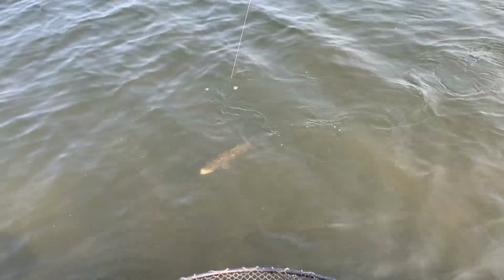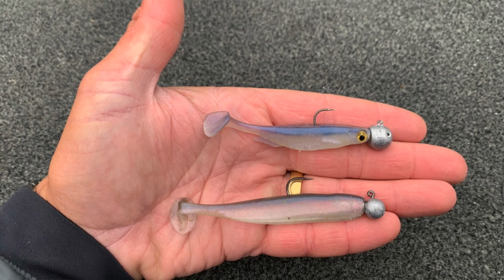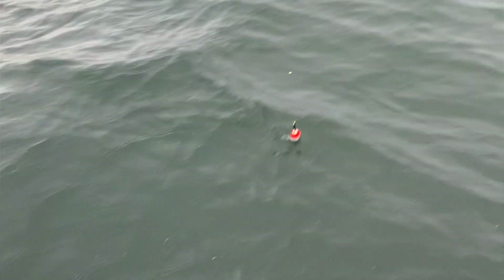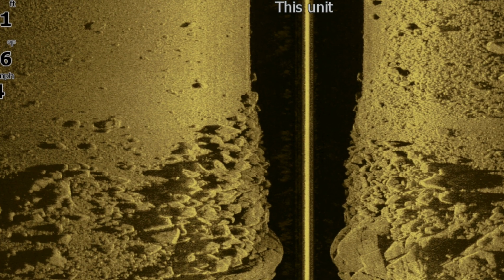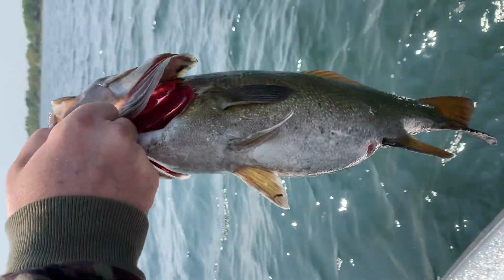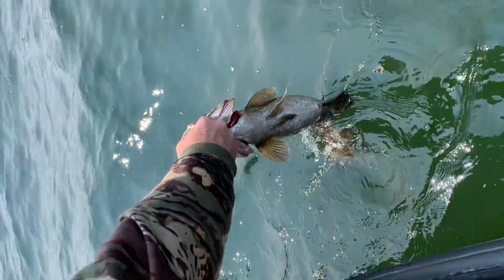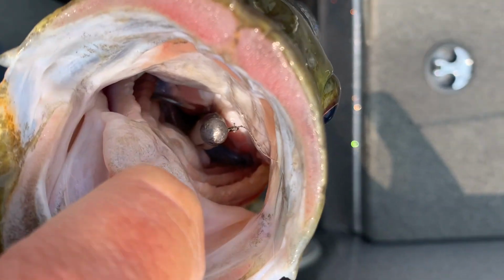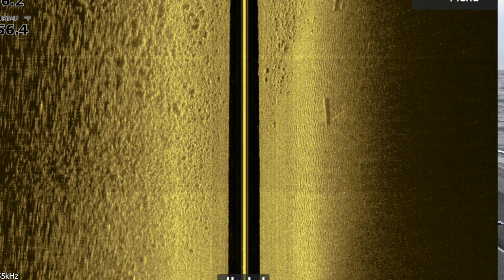Mille Lacs Lake Smallmouth Bass and Walleye Fishing Report for Memorial Day Weekend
This video covers current smallmouth bass and walleye locations, techniques, and equipment on Mille Lacs Lake.

Good Luck Fishing!
Ryan Kelly
Lagoona Guide Service